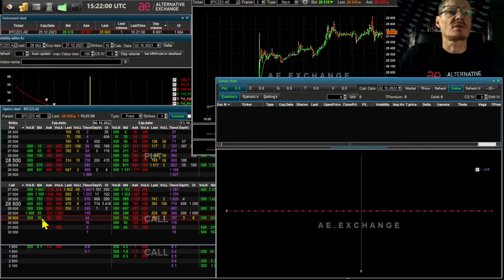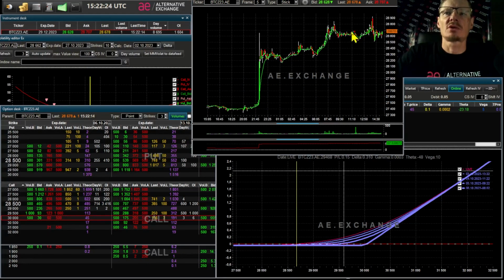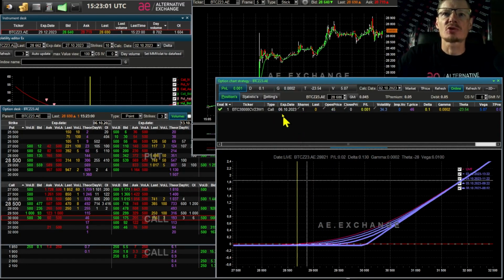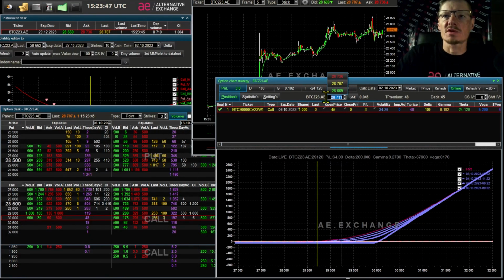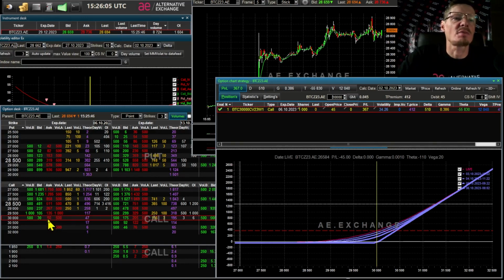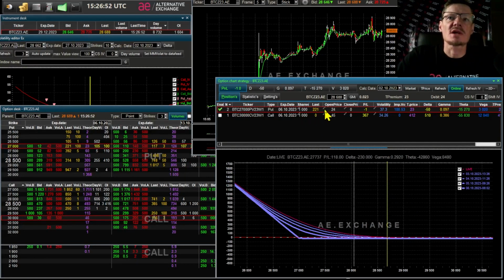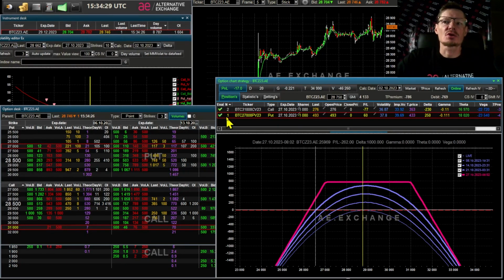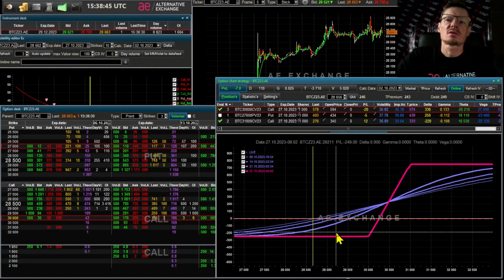Top 3 Stock Options Strategies for a Speculator. Options in 2023 and options trading on the exchange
In this video I have compiled for you the top 3 option strategies that stock speculators use. In first place I put a popular strategy among beginners that can bring X's of profits. Namely  naked option selling. Which option strategies I put in second and third place, see in the video!
❓ Be sure to ask questions in the comments below the video and suggest your topics!

Video topic: Top 3 Stock Options Strategies for a Speculator . Options in 2023 and options trading on the AE exchange

You may have been looking for videos on the following topics:
strategy for options trading, options trading, options trading 2023, option trading